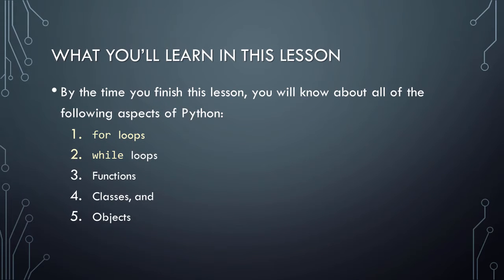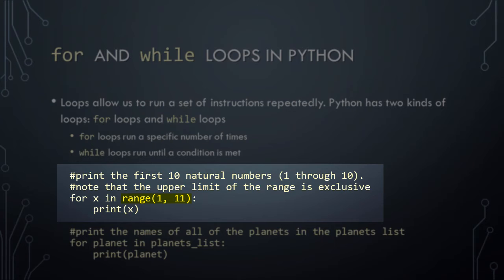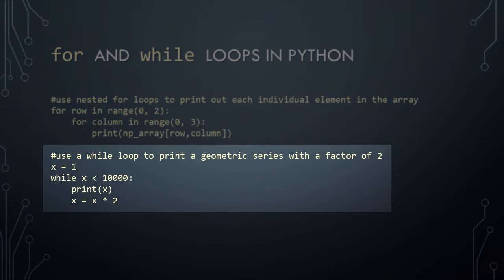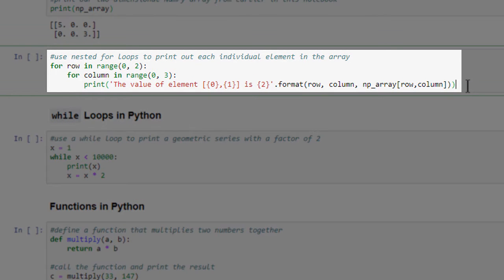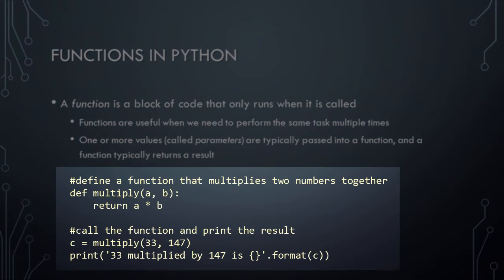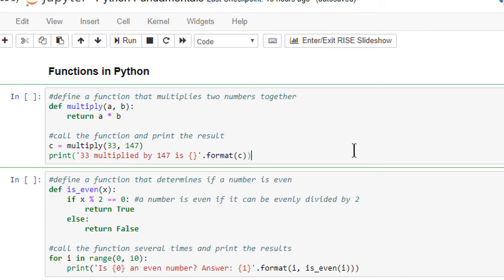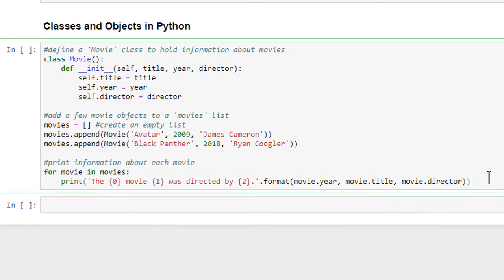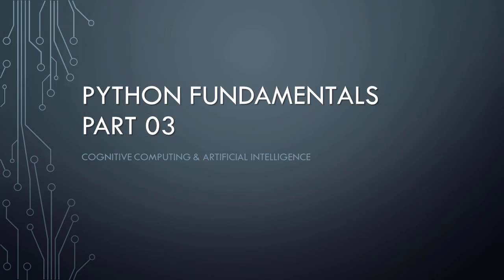Python Fundamentals - Part 03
Dr. Soper discusses even more fundamentals of the Python programming language, including how to use 'for' loops in Python, how to use 'while' loops in Python, defining and using Python functions, and creating and using classes and objects in Python. Illustrative examples and demonstrations of all of these features of the Python programming language are also provided.